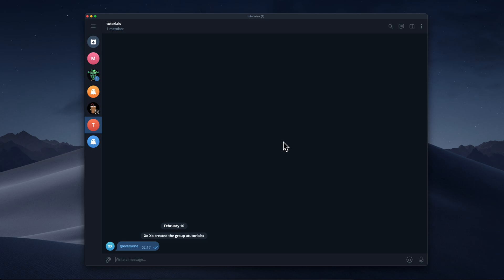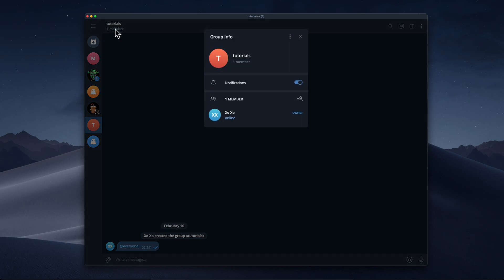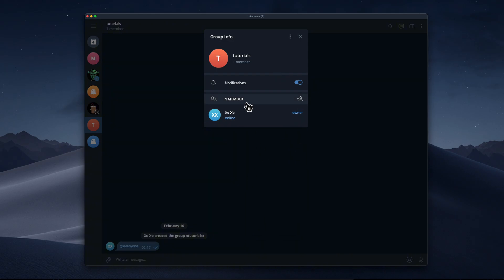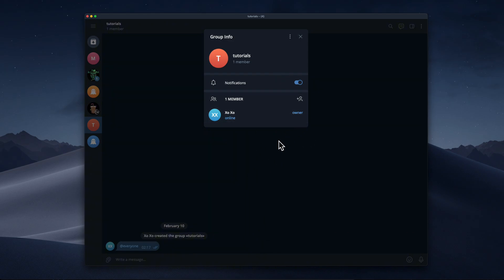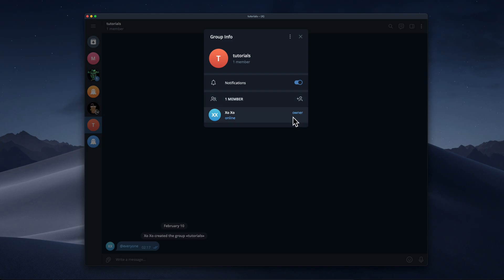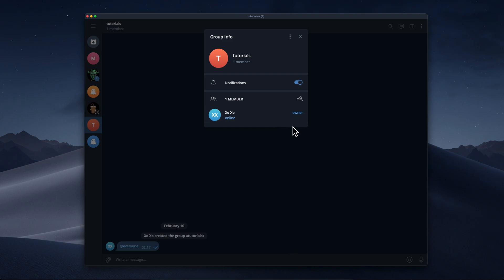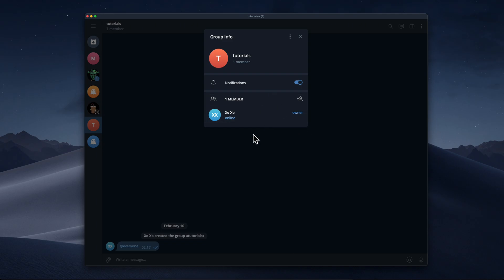*NEW* How to Transfer Telegram Group Members to Another Group - Add Group Members to Another Group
In this video, we’ll show you HOW TO TRANSFER TELEGRAM GROUP MEMBERS TO ANOTHER GROUP on both iPhone and Android. If you need to move members from one Telegram group to another, this step-by-step tutorial will guide you through the process.

We’ll explain how to add existing group members to a new Telegram group, the best way to migrate members without losing data, and how to ensure a smooth transition when managing multiple groups. This method is helpful for group admins who want to reorganize or consolidate their communities.